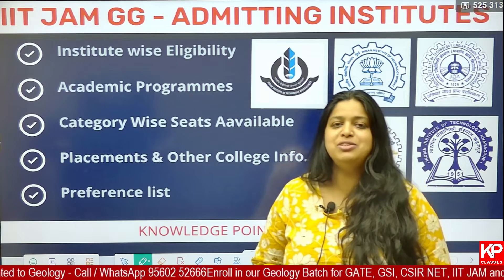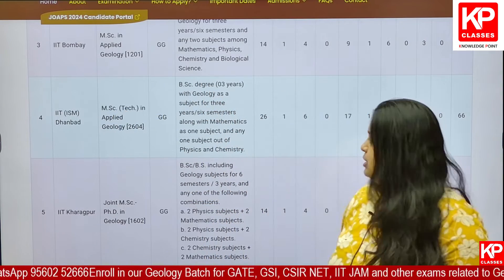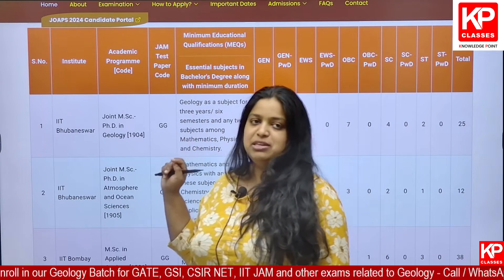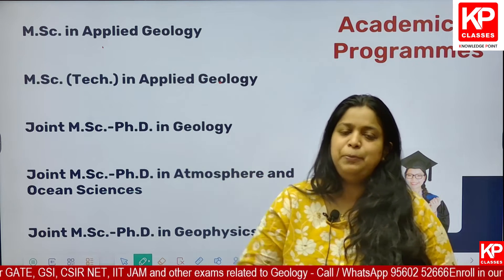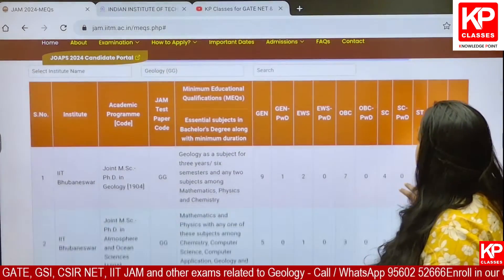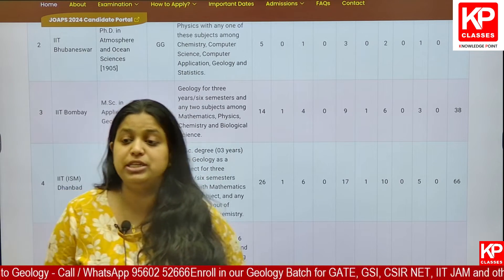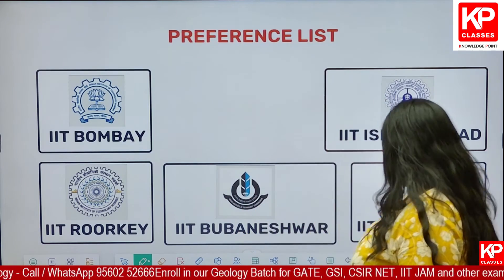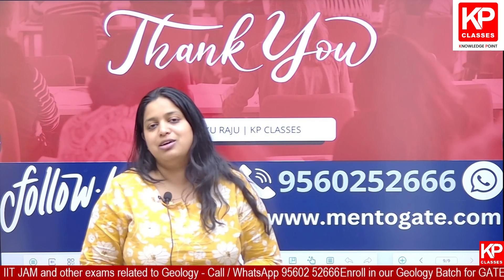How to Choose Institute ? After Qualifying IIT JAM 2024 | Placements 😱 Eligibility | Programmes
In this video, Rukku Ma'am discusses about How to Choose Institute ? After Qualifying IIT JAM 2024. This is most important for those students qualified IIT JAM 2024 Geology. it will help you to make preference list.

In this video, we will be discussing the following points:-

✔️ Institute wise Eligibility (IIT JAM 2024)
✔️ Academic Programmes (IIT JAM 2024)
✔️ Category Wise Seats Available (IIT JAM 2024)
✔️ Placements & Other College Information (IIT JAM 2024)
✔️ Preference list (IIT JAM 2024)

To Join KP Classes Courses for IIT JAM Geology Call/Whatsapp@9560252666

🎯Book a FREE DEMO CLASS for
GATE 2025/IIT JAM 2025/ CSIR-NET 2025/ UPSC-GSI 2025

🎯Geology Study Material!!!😱
KP Classes provides the best study materials for India's top exams such as GATE Geology 2025, IIT JAM Geology 2025, CSIR-NET (Geology) 2025, and UPSC-GSI Exam 2025.

🎯🎯Geology Courses!!!

KP Classes (Social Media) Please Follow. for Latest Updates.

iit jam update
iit jam online coaching
iit jam counselling procedure